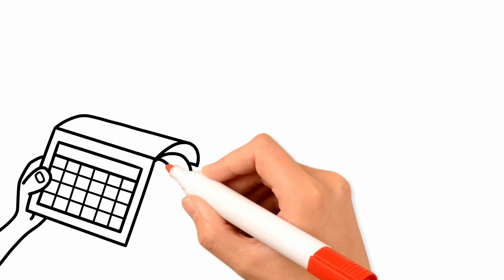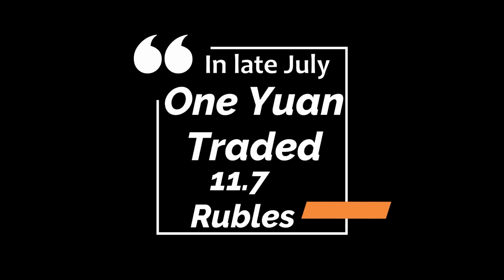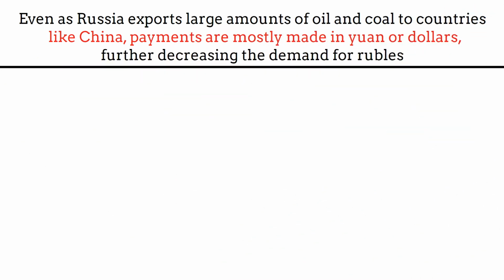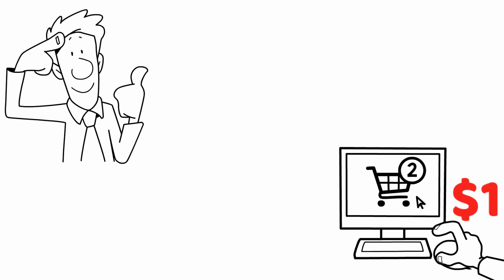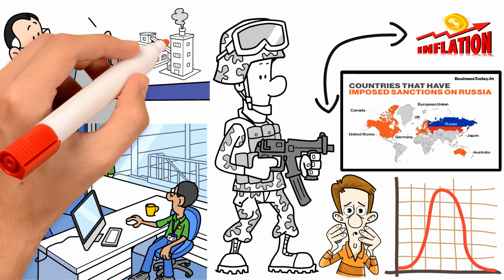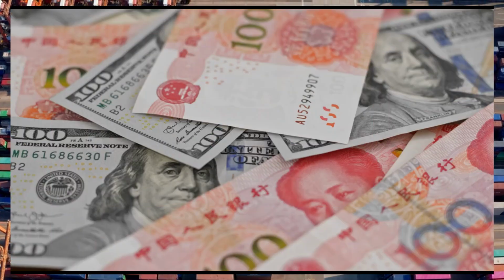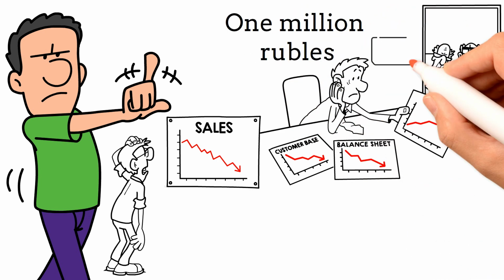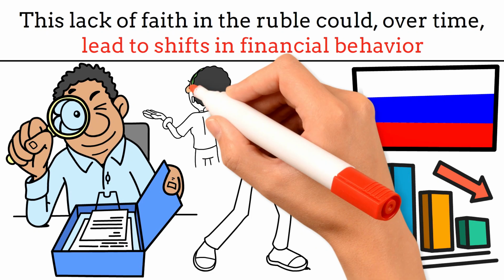Russia's Economy in FREEFALL as Ruble Hits Record Lows | Russian Ruble Decline Economic Challenges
In recent months, the Russian ruble has faced an unprecedented decline, marked by a steep drop against the US dollar and the Chinese yuan. This depreciation reflects deep-seated economic struggles, with sanctions, inflation, and trade disruptions fueling the ruble’s instability. As Russia shifts its trade partnerships towards countries like China, the lack of demand for the ruble continues to drag down its value, while increased import costs are accelerating inflation domestically. This video dives into the current economic challenges facing Russia, the impact on everyday Russians, and why traditional solutions may fall short amid an ongoing financial crisis.

1. The videos have no negative impact on the original works.
3. The videos are transformative in nature.
4. We use only the audio component and tiny pieces of video footage, only if necessary.